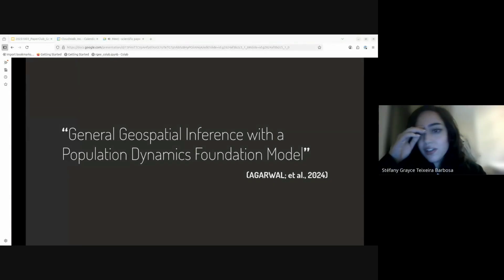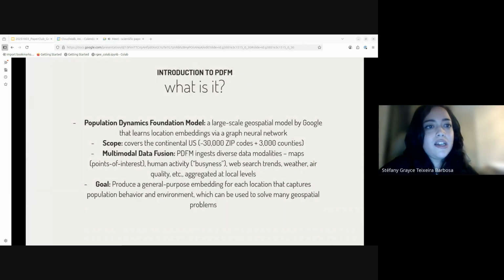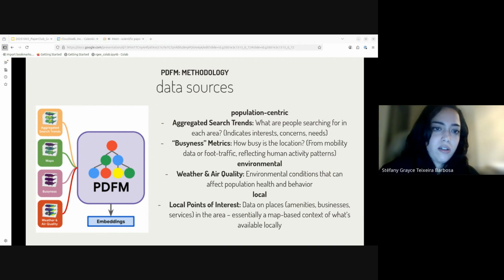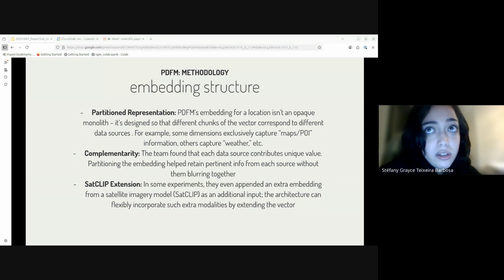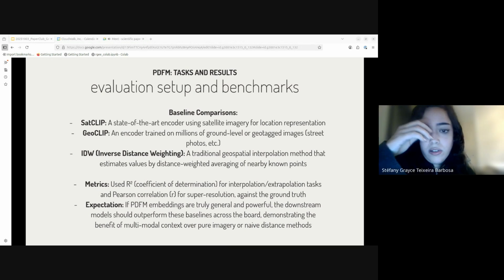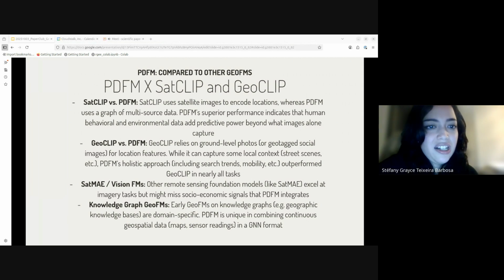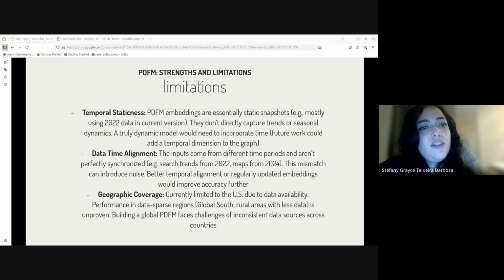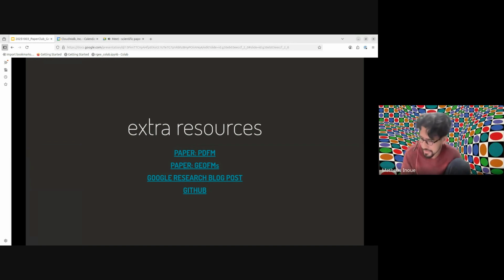[CW Paper-Club] General Geospatial Inference with a Population Dynamics Foundation Model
In this session, Stéfany Barbosa presents the paper "General Geospatial Inference with a Population Dynamics Foundation Model" (2025) by  Mohit Agarwal, Mimi Sun et al. from Google Research and University of Nevada, Reno.

In this paper, the researchers developed a Population Dynamics Foundation Model (PDFM) that uses graph neural networks to capture relationships between human behavior, environmental factors, and geographic data across US postal codes and counties. The model achieves state-of-the-art performance on 27 geospatial tasks spanning health, socioeconomic, and environmental domains, enabling better resource allocation and population analysis without requiring task-specific feature engineering.

⏱️ Timestamps:
• 00:00 – Paper presentation
• 50:00 – Paper discussion

💼 Join our team, check out CloudWalk’s AI & R&D openings on LinkedIn
☁️ Or take the Nimbus path, for those who decode systems and conspire futures

Full Paper Abstract:
Supporting the health and well-being of dynamic populations around the world requires governmental agencies, organizations and researchers to understand and reason over complex relationships between human behavior and local contexts in order to identify high-risk groups and strategically allocate limited resources. Traditional approaches to these classes of problems often entail developing manually curated, task-specific features and models to represent human behavior and the natural and built environment, which can be challenging to adapt to new, or even, related tasks. To address this, we introduce a Population Dynamics Foundation Model (PDFM) that aims to capture the relationships between diverse data modalities and is applicable to a broad range of geospatial tasks. We first construct a geo-indexed dataset for postal codes and counties across the United States, capturing rich aggregated information on human behavior from maps, busyness, and aggregated search trends, and environmental factors such as weather and air quality. We then model this data and the complex relationships between locations using a graph neural network, producing embeddings that can be adapted to a wide range of downstream tasks using relatively simple models. We evaluate the effectiveness of our approach by benchmarking it on 27 downstream tasks spanning three distinct domains: health indicators, socioeconomic factors, and environmental measurements. The approach achieves state-of-the-art performance on all 27 geospatial interpolation tasks, and on 25 out of the 27 extrapolation and super-resolution tasks. We combined the PDFM with a state-of-the-art forecasting foundation model, TimesFM, to predict unemployment and poverty, achieving performance that surpasses fully supervised forecasting. The full set of embeddings and sample code are publicly available for researchers.